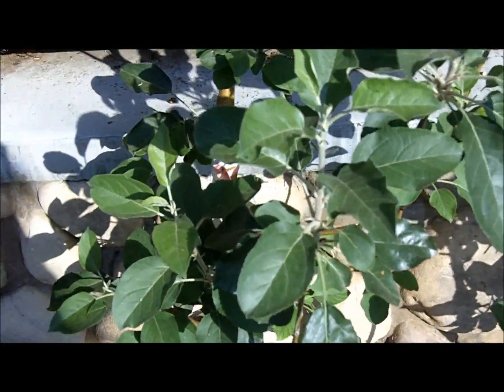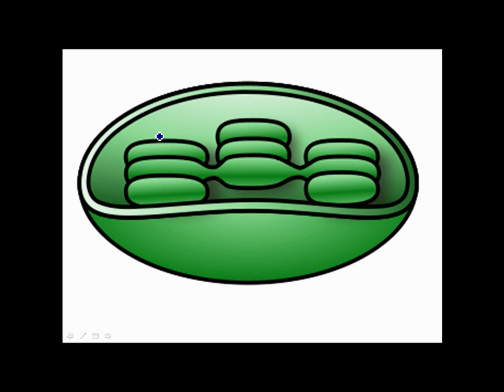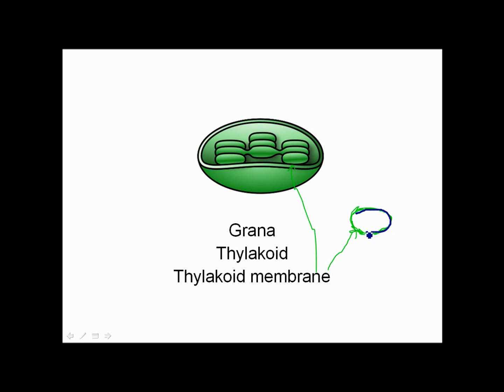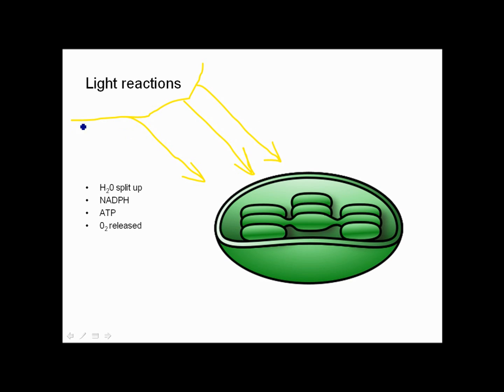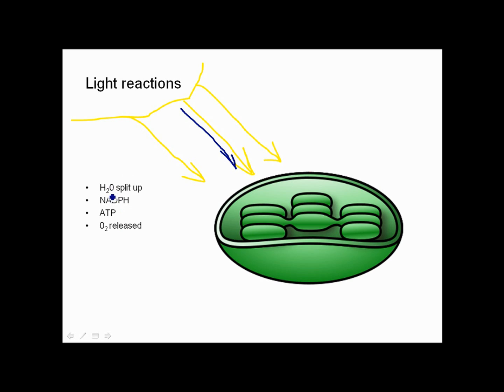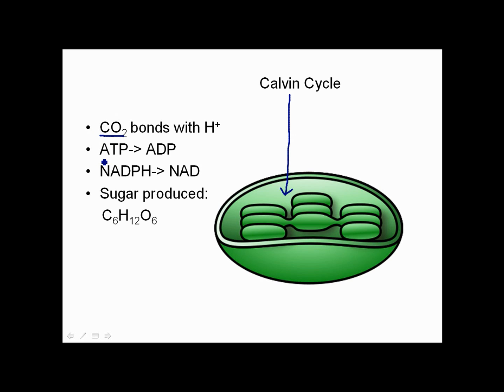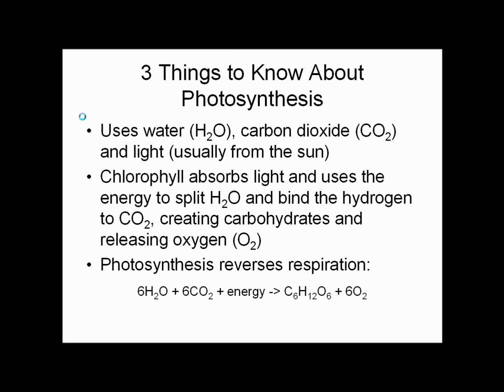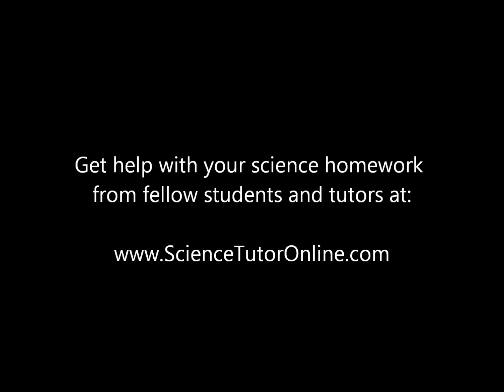Photosynthesis fast and simple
A basic science tutorial about photosynthesis. Science learning should be fun, which is why I created ScienceTutorOnline. In this biology study guide, we cover the basics of photosynthesis. (A more detailed version is coming up later). If you want to know how to study biology, post your science questions and biology questions You'll get science answers from fellow students and science tutors.